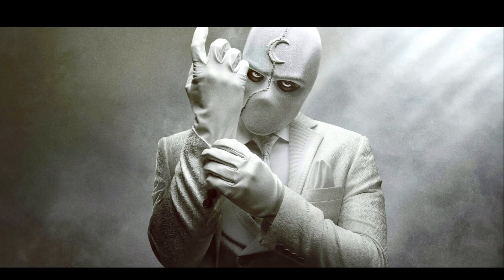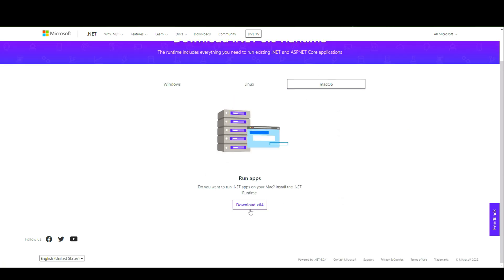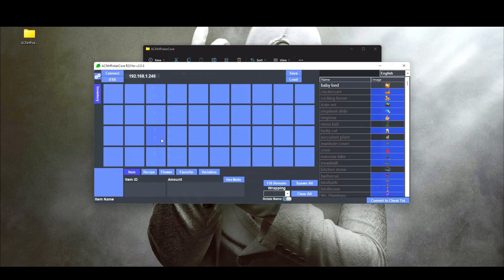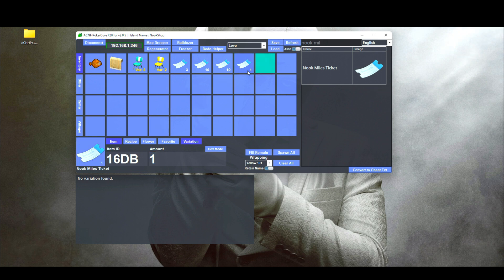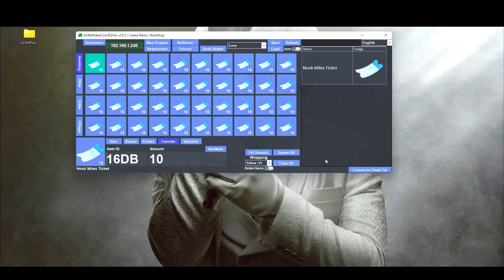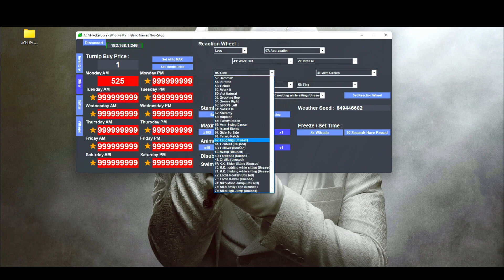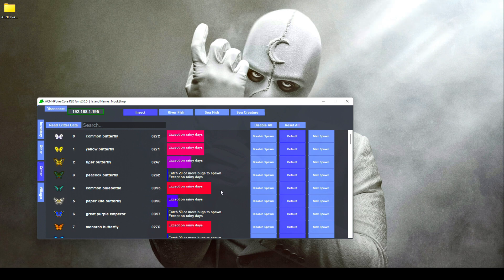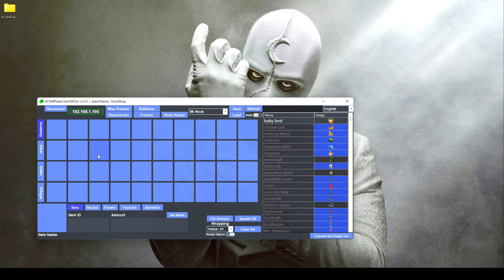Poker ACNH Official Tutorial - Part 1 Live Injection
Official Poker ACNH Tutorial Guide - Part 1
This tutorial goes over basic setup of Poker, live injection, villager injection and the others tab.